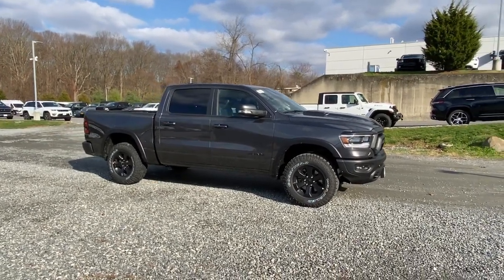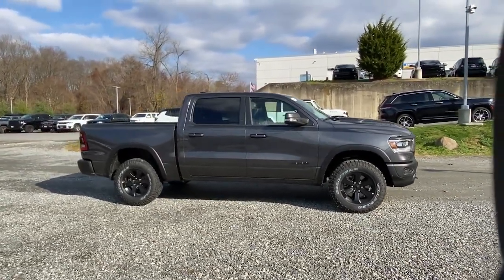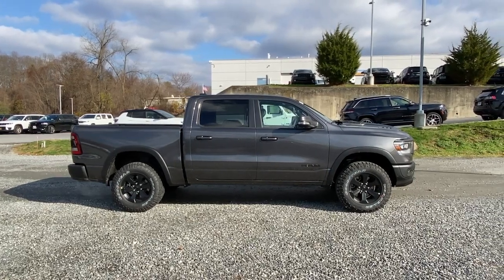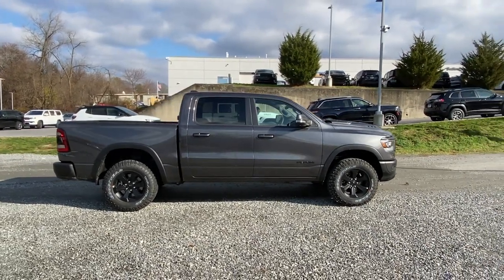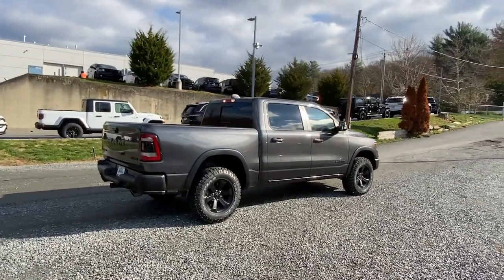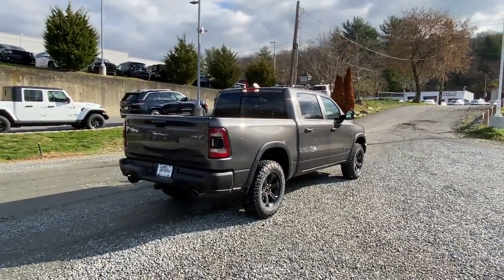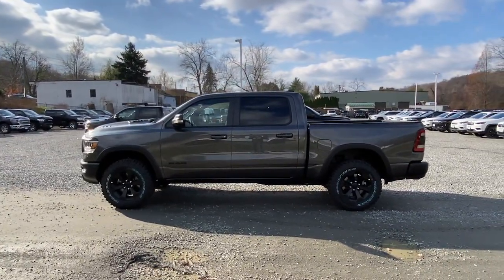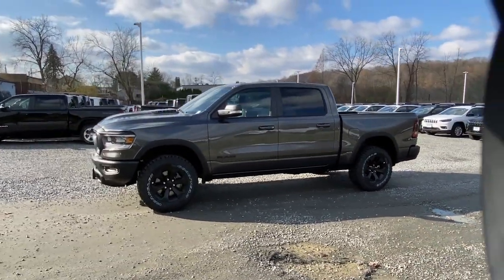2022 Ram 1500 Mount Kisco, White Plains, Yorktown, Brewster, Bedford Hills, NY NN459279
GY New 2022 Ram 1500 Rebel 4x4 Crew Cab 57 Box available in Bedford Hills, New York at Bedford CDJR. Servicing the Mount Kisco, White Plains, Yorktown, Brewster, NY area.

#1500 Rebel 4x4 Crew Cab 57 Box
2022 Ram 1500 Rebel 4x4 Crew Cab 57 Box - Stock#: NN459279

Bedford CDJR
531 Bedford Rd

Rebel trim. Hitch Aluminum Wheels 4x4 Back-Up Camera Satellite Radio iPod/MP3 Input Onboard Communications System. FUEL EFFICIENT 24 MPG Hwy/19 MPG City! Warranty 5 yrs/60k Miles - Drivetrain Warranty; KEY FEATURES INCLUDE: 4x4 Back-Up Camera Satellite Radio iPod/MP3 Input Onboard Communications System. BUY FROM AN AWARD WINNING DEALER: Our dealership is family-owned and operated and has an extensive history in the area. We proudly serve the Bedford Hills Croton Falls Mt Kisko Westchester County areas with a complete automotive experience. We offer a full stock of new Jeep Ram Dodge and Chrysler vehicles certified pre-owned models as well as a variety of used cars trucks and SUVs from various automakers. If your next vehicle is what you are looking for Bedford is the place to go! Fuel economy calculations based on original manufacturer data for trim engine configuration. Please confirm the accuracy of the included equipment by calling us prior to purchase.